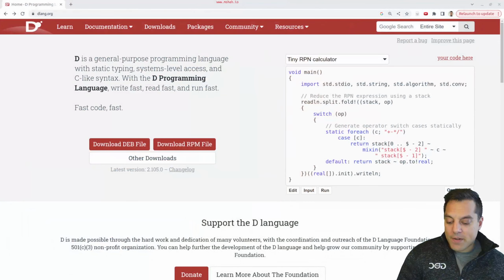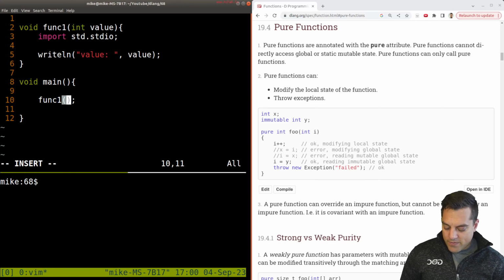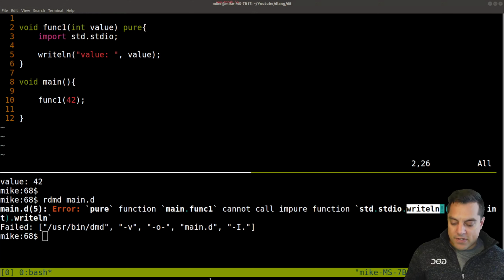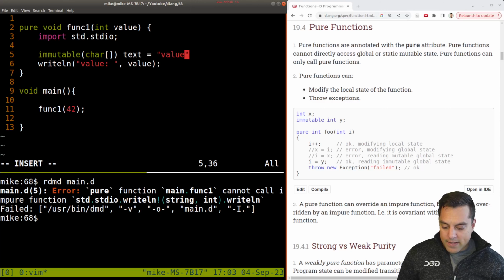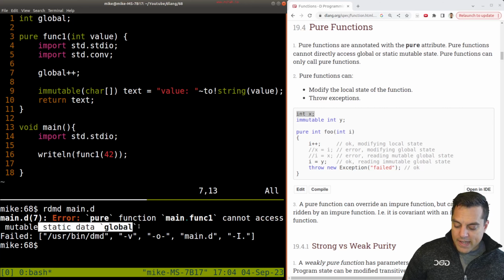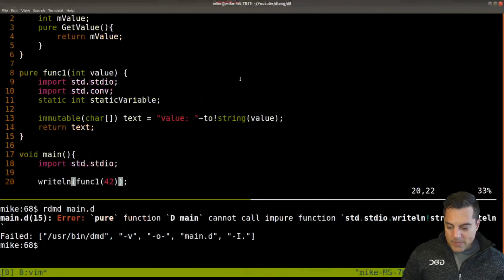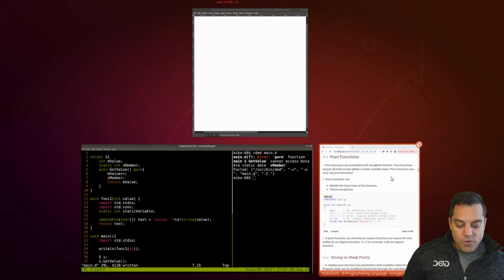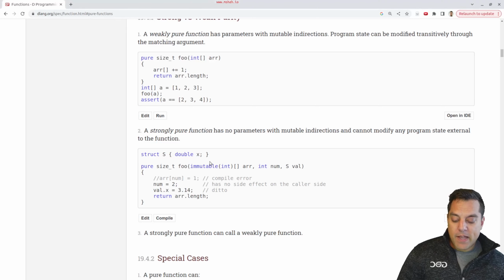[Dlang Episode 68] D Language - Functions - Part 15 of n - pure functions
►Lesson Description: In this lesson I show you how to use the 'pure' function attribute to write safer code (especially when later using concurrency) in the D programming language. Some functional programming languages (e.g. Haskell) are pure by default, avoiding state mutations. In D lang, we can specify to avoid mutations (and document to our users) how a function is to be used with 'pure'.